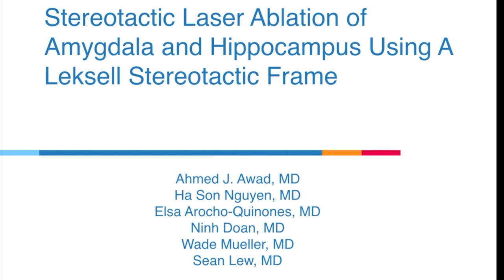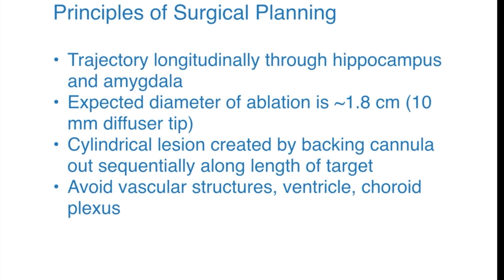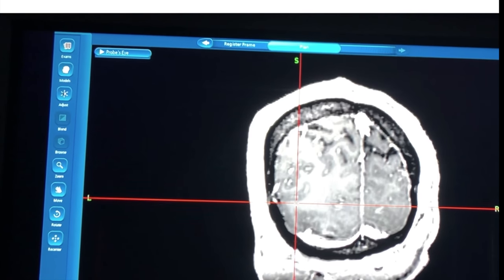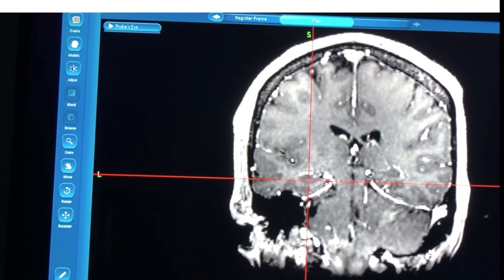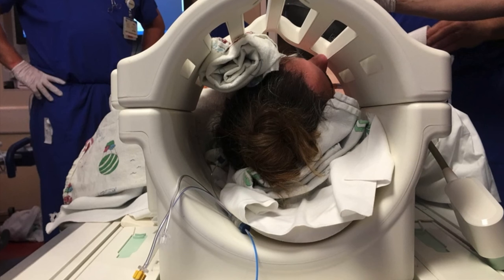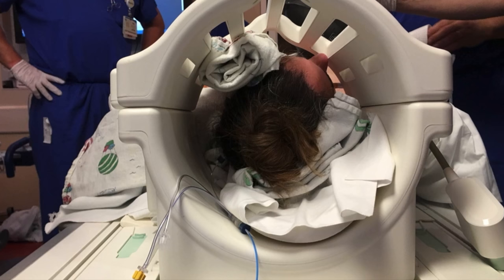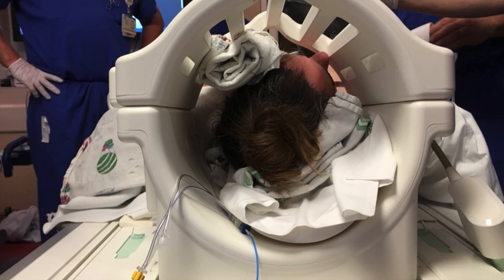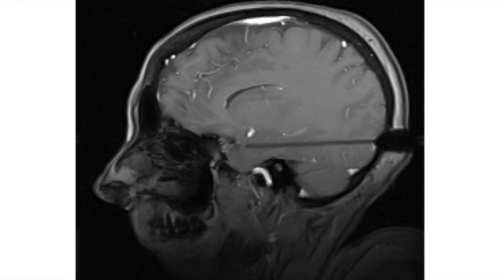Stereotactic laser ablation of amygdala and hippocampus using a Leksell stereotactic frame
Ahmed J. Awad, MD,1,2 Ha S. Nguyen, MD,1 Elsa Arocho-Quinones, MD,1 Ninh Doan, MD, PhD,1 Wade Mueller, MD,1 and Sean M. Lew, MD1

1Department of Neurosurgery, Medical College of Wisconsin, Milwaukee, Wisconsin; and 2Faculty of Medicine and Health Sciences, An-Najah National University, Palestine

Approximately one-third of patients with epilepsy are resistant to medical therapy, particularly in those with mesial temporal lobe epilepsy. While there are several surgical modalities, efforts have been focused on developing safer and minimally invasive techniques. In this video, the authors present the case of a 45-year-old woman with a 2-year history of refractory left mesial temporal lobe epilepsy who underwent MRI-guided laser ablation of amygdala and hippocampus. There were no perioperative complications.